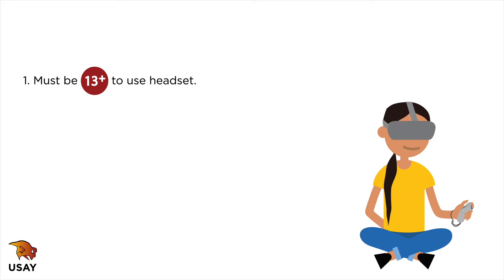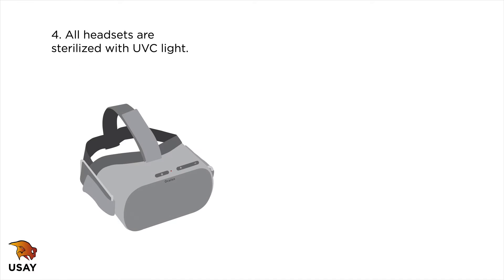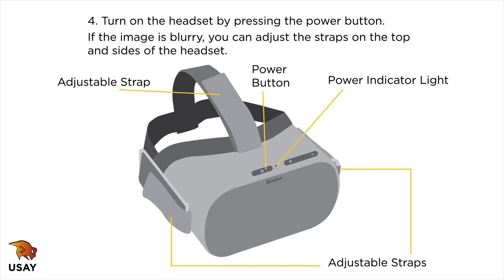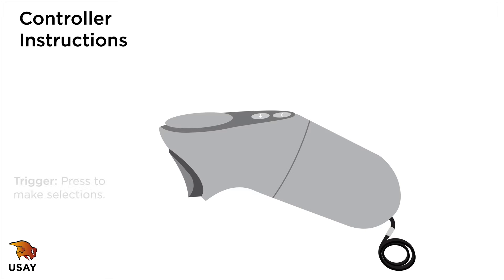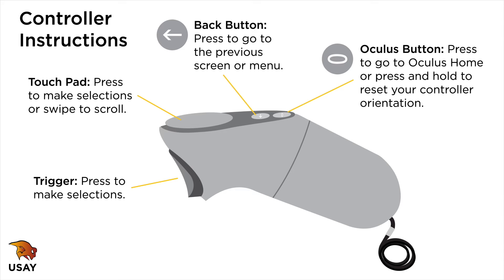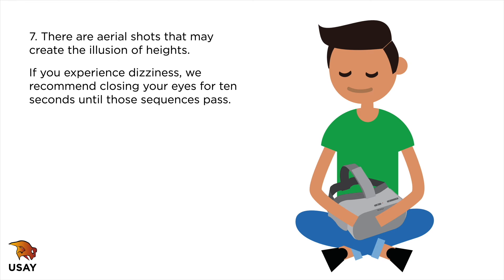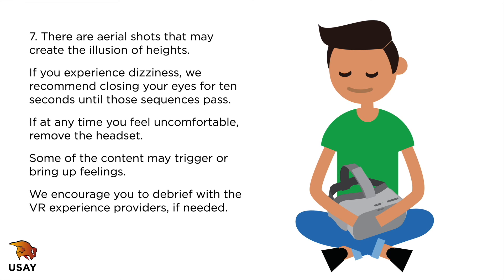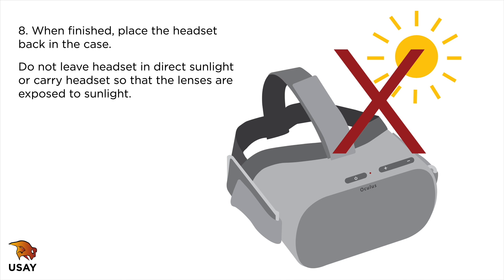USAY Oculus Go Headset - Instructional Video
Looking to experience USAY's programming on an Oculus Go headset? Here's a quick how-to, that will help you maximize your experience and minimize any learning curve.